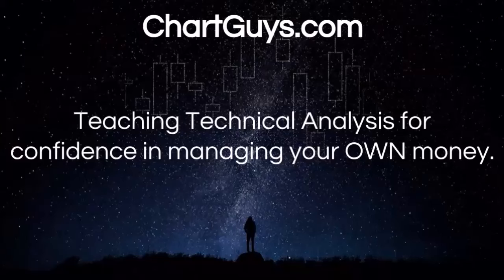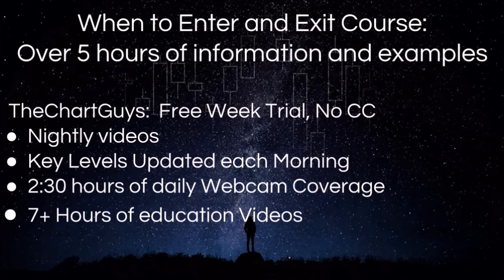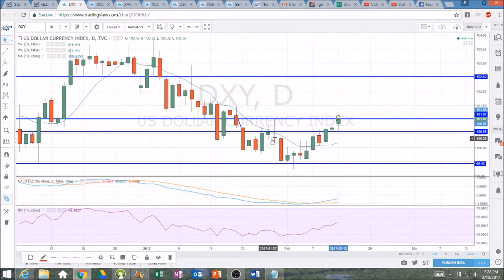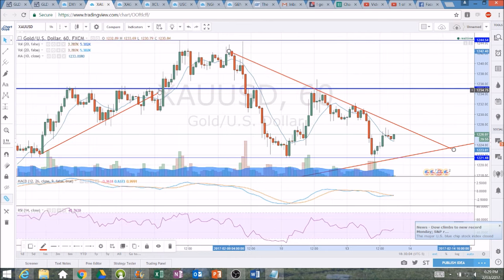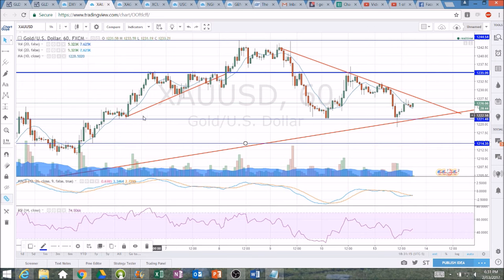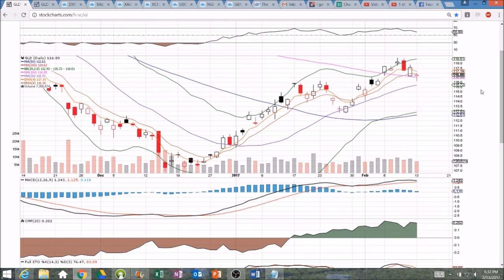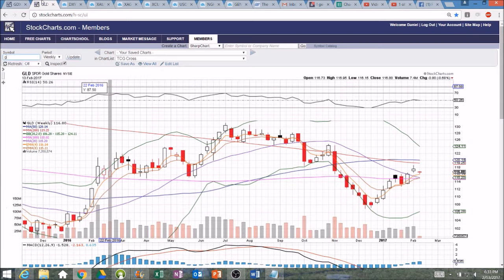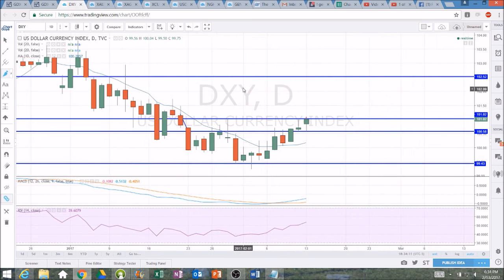GOLD Technical Analysis Chart 2/13/2017 by ChartGuys.com